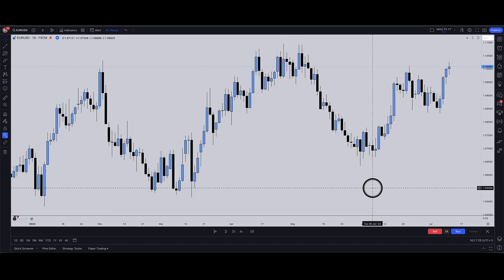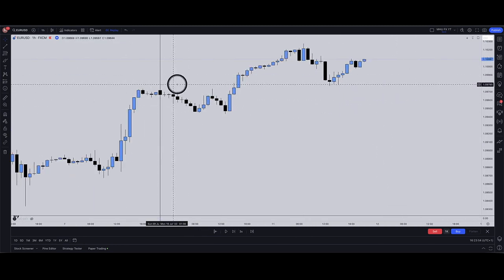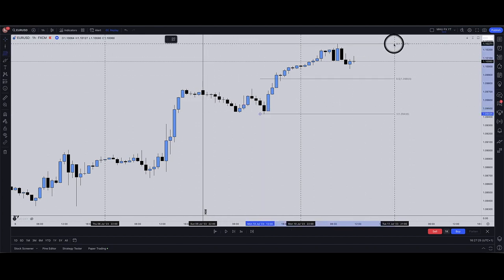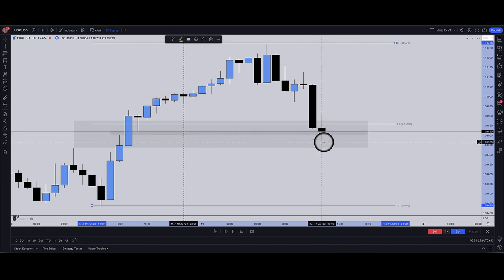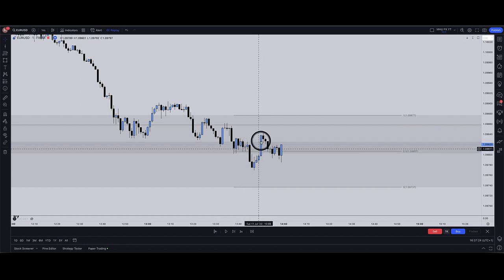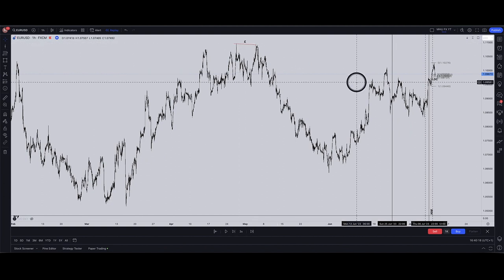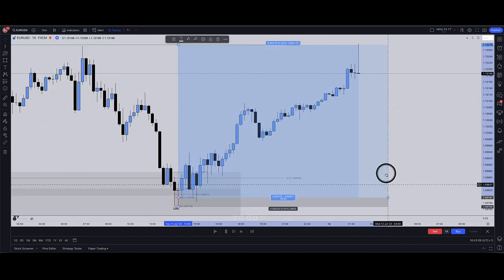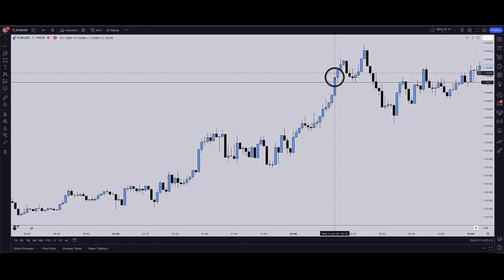How To Identify High Probabilty POI’s: Market Structure + Imbalances + Orderblocks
HUGE SUMMER DISCOUNT ON LIFETIME MENTORSHIP

Free Beginner Forex Trading Course

Learn how the Institutions Trade

Everything you need to know about Liquidity

Learn how to Day Trade

Learn how To Scalp, Forex, Gold and Indices